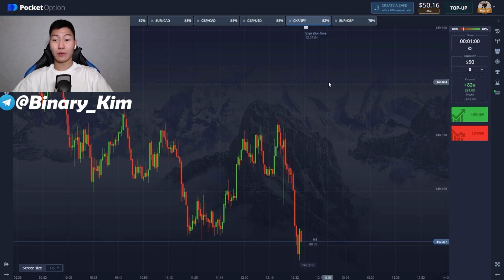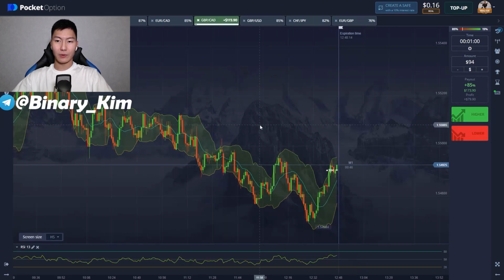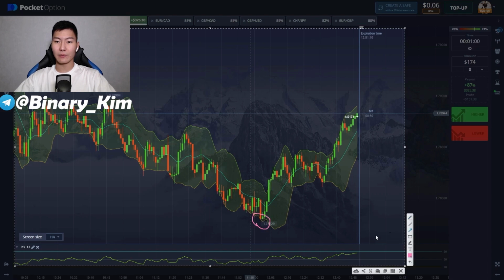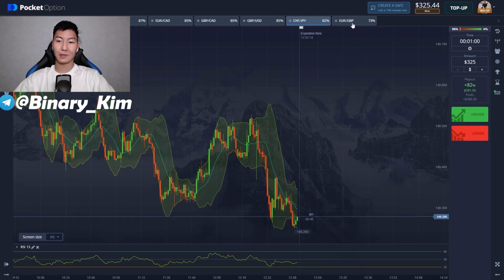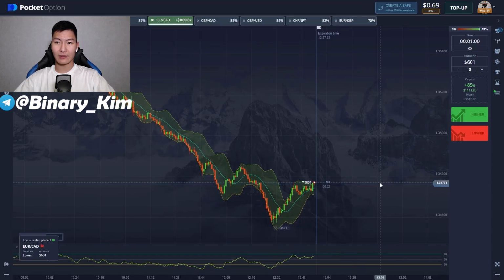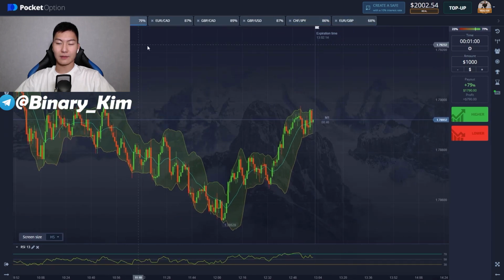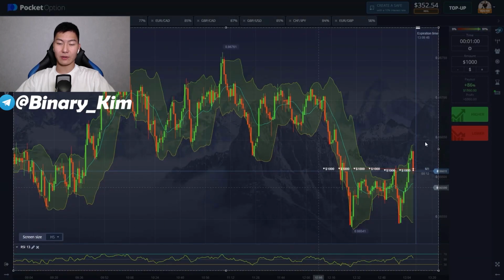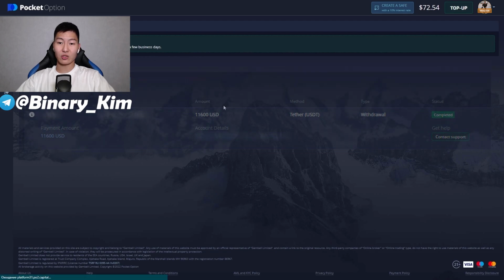Money-making Pocket Option strategy for beginners ! Earned $11622 on Binary Options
Pocket option trade binary that will be remembered for a long time. The session started with a balance of $50 and ended with a profit of $11,672, thanks to the RSI and Bollinger Bands indicators for analysis and decision-making. RSI helped to understand when the market is overheated, and Bollinger Bands provided a picture of volatility, predicting possible reversal points. With such a pocket option trading strategy, I clearly chose the moments for entry and exit. This proves that pocket option live trading works, where signals come in real time. My strategy is great for pocket option beginners, offering simple but effective tools. By applying the binary options trading strategy, I was able to raise my funds and improve my results. The final balance is $11,672, all thanks to the right approach in pocket option trading.

On my YouTube channel where we speak about things like:
- binary trading
- pocket options
- Binary Options

🔴 Timestamps:
00:00 greeting for pocket option live trading strategy session
00:21 trading session starts with $50 balance in binary options
00:41 selected indicators RSI and Bollinger Bands for pocket option
01:38 short position $50 in pocket option binary options trading
01:55 price hit support zone first in binary options live trading
02:38 earned $44 with new binary options strategy on pocket option
03:05 long position $94 opened in pocket option trading strategy
03:23 updated dynamics on RSI for pocket option live trading
04:05 earned $79 from pocket option live trading strategy
04:30 short position $174 in pocket option trading strategy
05:30 trade closed in break-even in pocket option live trading
05:51 long position $174 in pocket option trading strategy
06:05 downward dynamics prevail in pocket option binary options
06:51 earned $151 from pocket option live trading
07:58 long position $325 in pocket option binary options strategy
07:58 earned $276 online with new pocket option strategy
09:13 short position $601 in pocket option binary options
09:27 resistance at previous level in binary options trading
10:13 earned $510 with short position in pocket option trading
10:38 short position $1000 in pocket option binary options
11:38 earned $870 in one minute in pocket option live trading
11:58 two long positions $1000 each in pocket option live
12:08 analyzing open trade with alligator and RSI indicators
12:58 earned $1700 with new binary options strategy on pocket option
13:15 short position $3000 in pocket option live trading
14:15 earned $2550 profit in pocket option binary options
14:52 short position $6000 in pocket option live trading
15:08 explaining why price will go down in pocket option
15:52 trading session ends with balance $11672 in pocket option
16:02 withdrawing earned funds from pocket option live trading